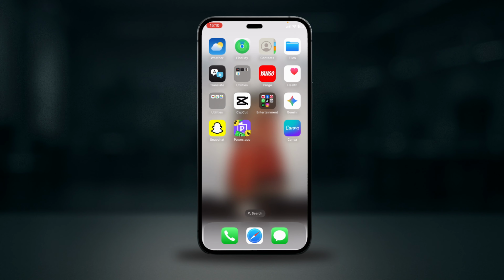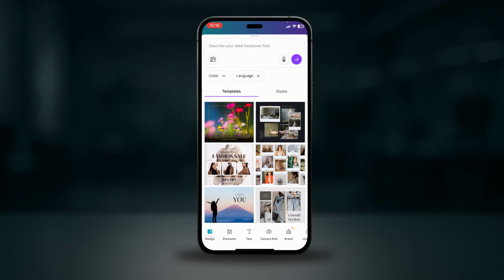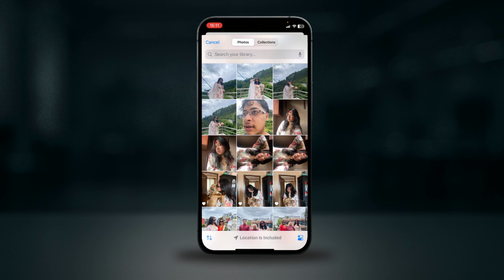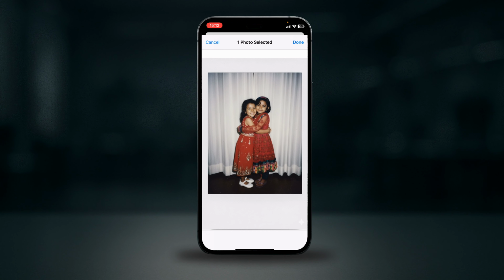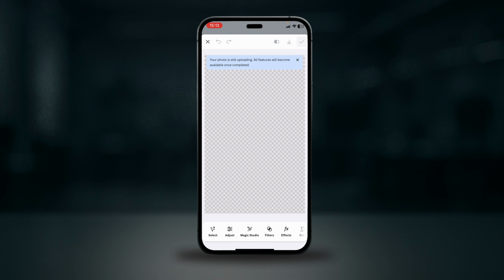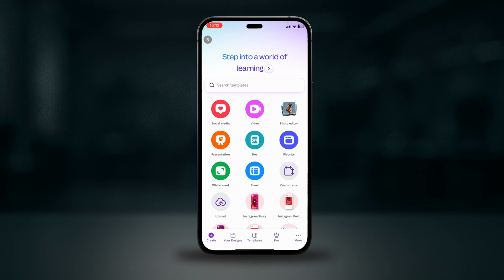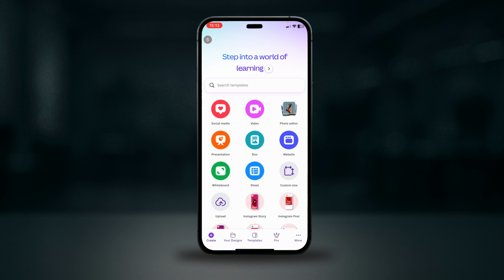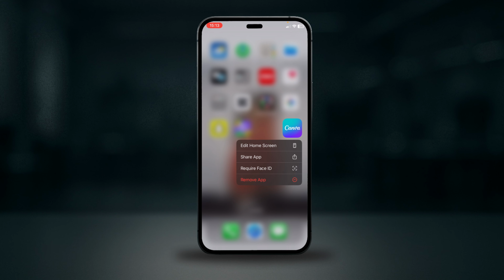How to Use Canva’s AI to Make Mockups for Your Product 2025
Want to create stunning product mockups using Canva’s AI tools in 2025? 🧠📦✨ This step-by-step tutorial shows you how to turn product images or ideas into professional mockups in minutes — no Photoshop or design skills needed. Whether you're launching a new brand, selling online, or creating promo content, Canva’s AI makes mockup design fast, clean, and free.

Here’s what you’ll learn:

🧠 How to access Canva’s AI mockup tools in 2025

🖼 How to upload product images or use AI-generated visuals

🚀 Step-by-step process to create realistic, viral-ready mockups